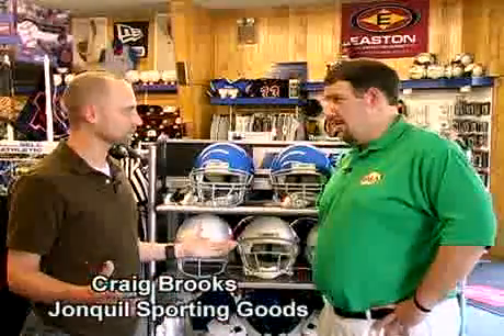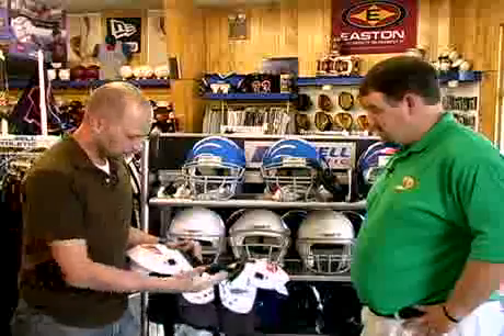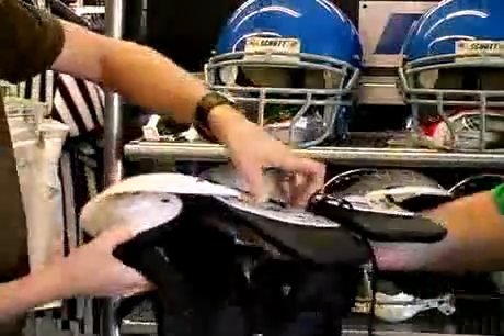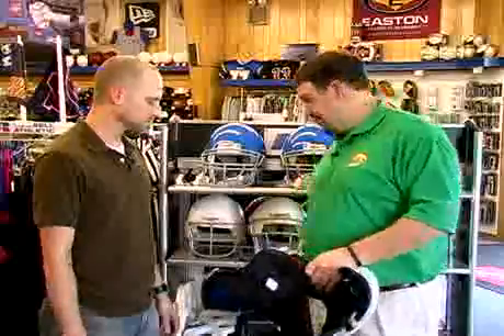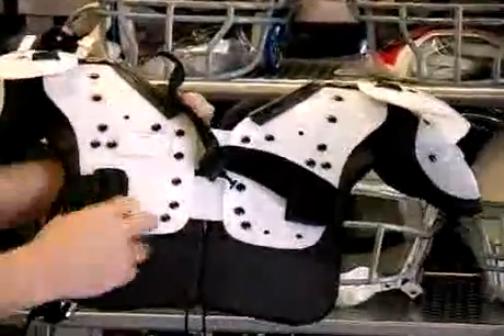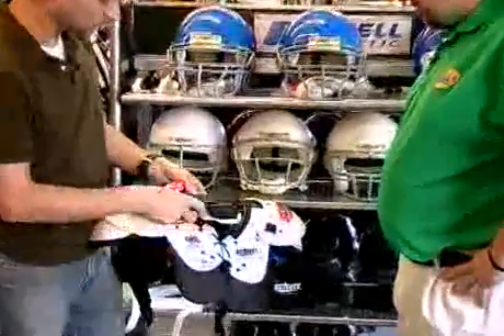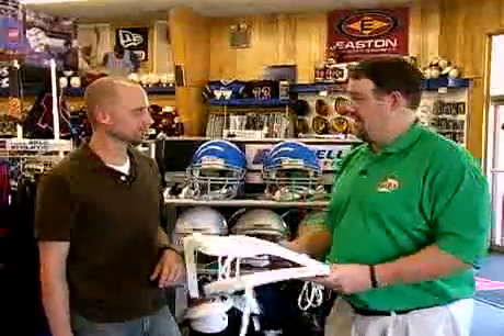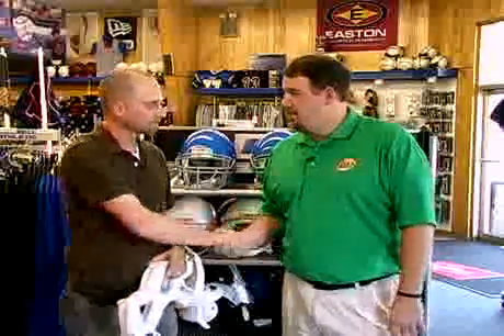How to Fit Shoulder Pads for Youth Football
Jonquil Sporting Goods' Craig Brooks shows us how to ensure a proper fit for youth football helmet shoulder pads. Also, check-out youth football guru, Dave Cisar